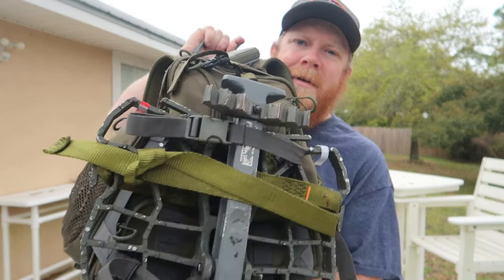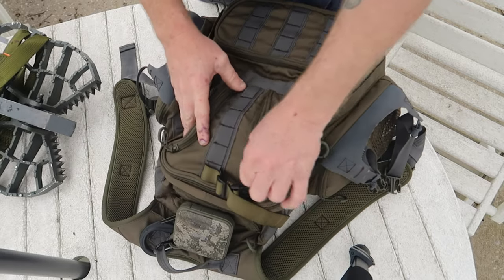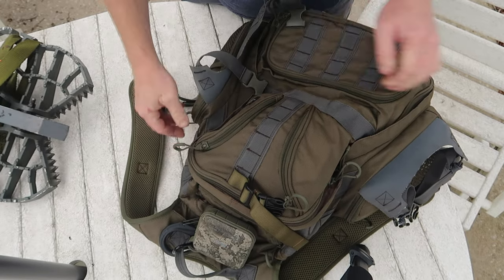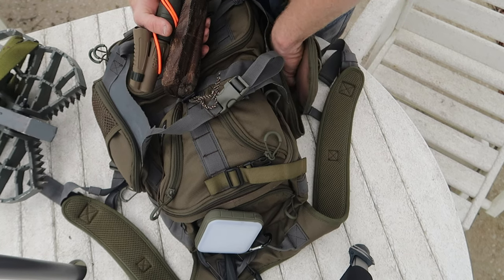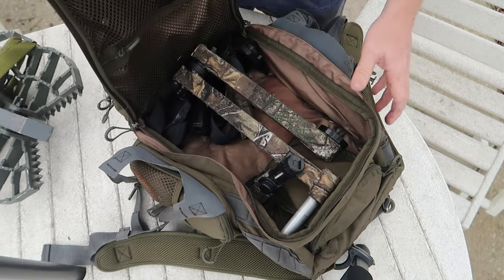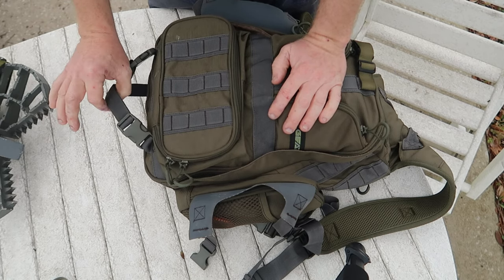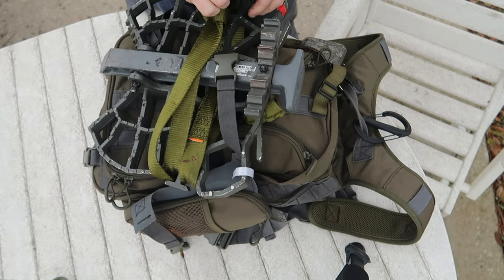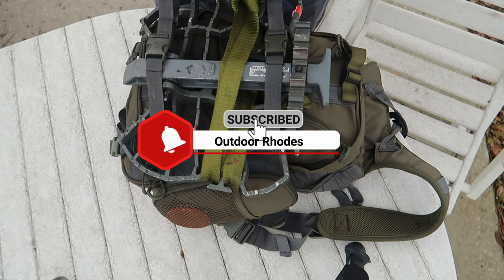My Saddle Hunting Pack Dump XOP Striker Pack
XOP-XTREME OUTDOOR PRODUCTS Striker Evolution Hunting Backpack

XOP-XTREME OUTDOOR PRODUCTS Edge Tree Saddle Platform -

S CLIP

Rattle bag

grunt call